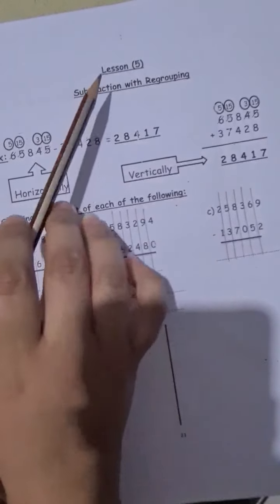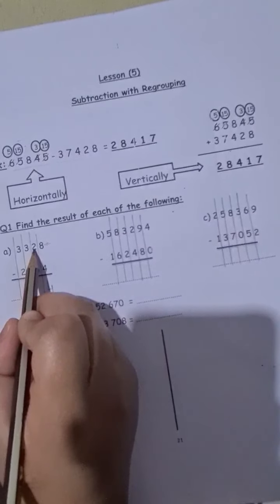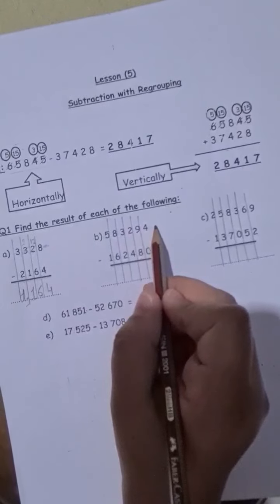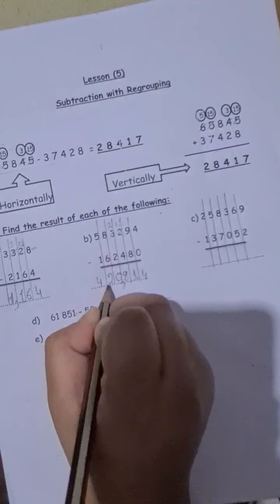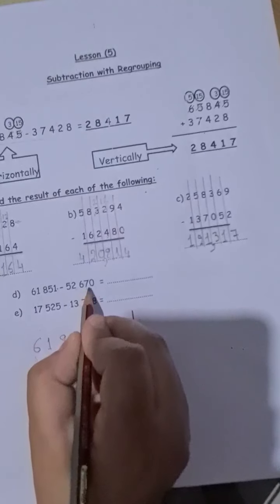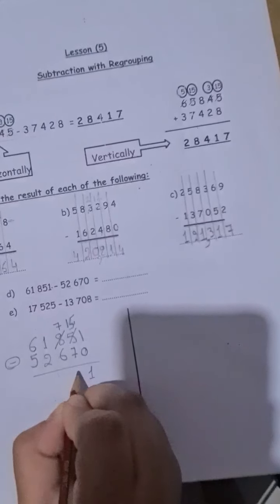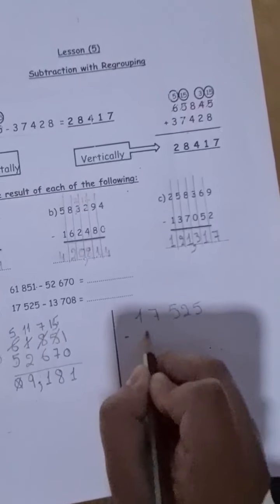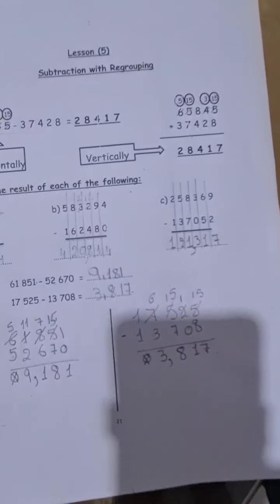Math junior 4 Subtraction with regrouping page 21